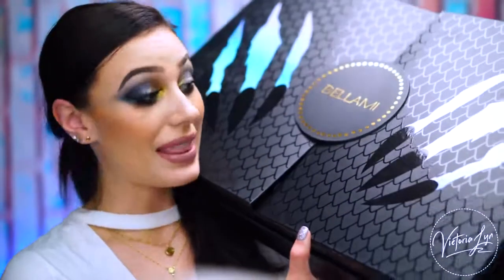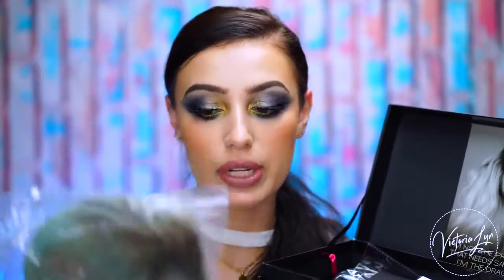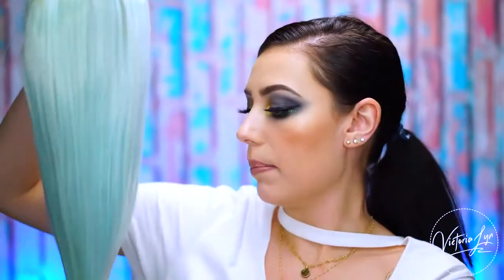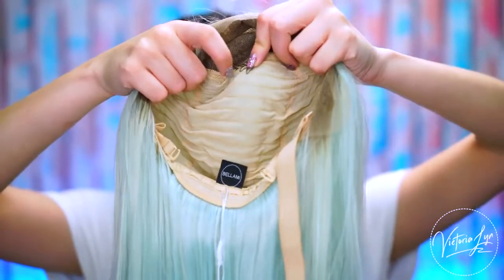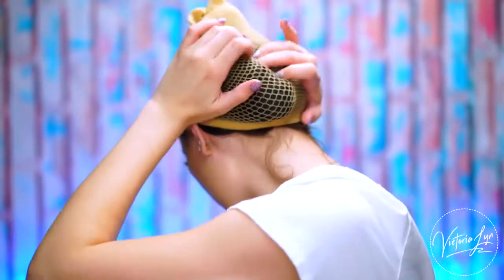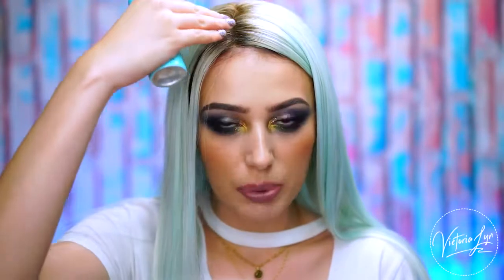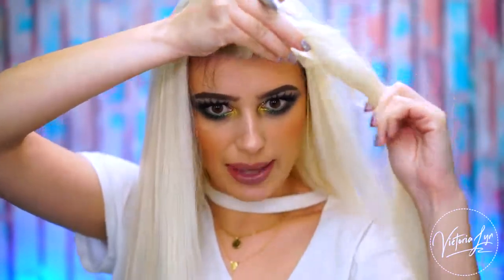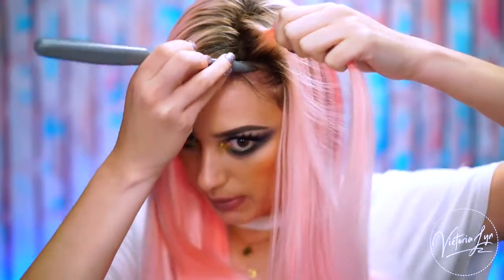HOW TO WEAR WIGS | EASY STYLE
S U P P L I E S
Bobby Pins
Claw Clip
Deluxe Triple Teasing Comb
Elastic Hair Bands
Elastic Hair Ties Party Favors
Hair Sectioning Clip
Strong-hold Hair Spray
Wedding Festival Headband
F A V O R I T E S
Apple Stem Cells for Smoother Hair
Bain Age Recharge Shampoo
Black Hair Dryer Virtually Weightless
Black Long Curly Wig
Clip Barrel Curling Iron
Comb Set Variety Pack
Curve Wand (Suitable for all Hair Lengths)
Duck Bill Hair Clips
Effortless Ceramic Styling Brush
Hair Dressing Scissor Full Set
Hair Pro-System Flat Iron
Hair Roller Curling Rods
Harutake Hair Cutting Scissors
Human Hair Wigs
Large Bows Durable Metal Alligator Clip
Laser Hair Growth Systems
Light Ceramic Hair Dryer
Metal Snap Hair Clips
Microfiber Hair Towel
Mobile Laser Therapy Cap for Hair